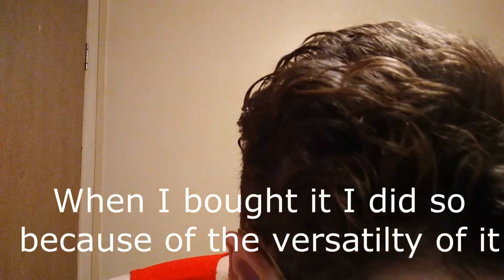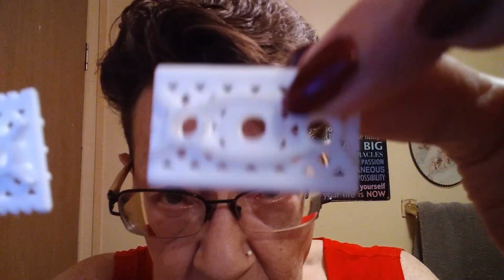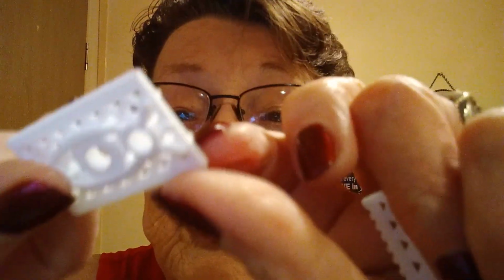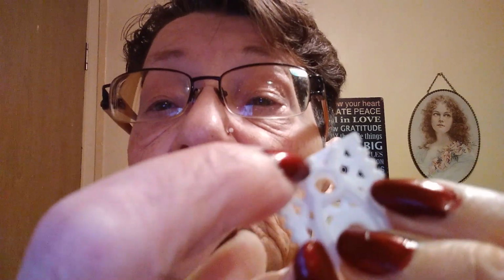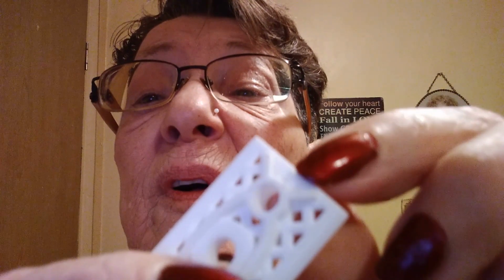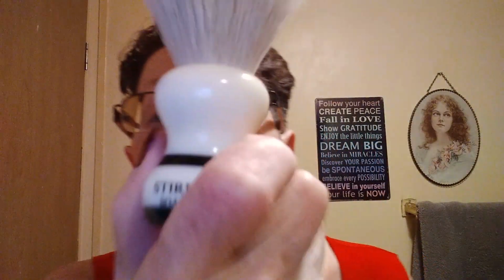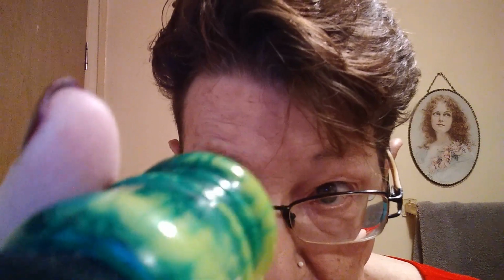NOMAD 3-D PRINTED RAZOR done the right way & Doppelganger Grey Label CK-6 Shave Soap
This video is my way of apologizing to Nick at Bearded Lady Shave Company for not fully presenting a more thorough and most importantly correct review of his Nomad 3-D Printed Razor.

The reason I purchased it in the first place was the versatility of the razor, with 4 different configurations of the base plates.  That wasn't covered in my first use and video of the razor.

Blade: Feather Hi-Stainless

Brush: DSCosmetics Synthetic

Soap: PAA Doppelganger Grey Label

Post-Shave: Homemade Remedy and Stirling Shave Co Iced Pineapple Post-Shave Balm

Remember, I'd rather be absolutely outrageous than absolutely boring.